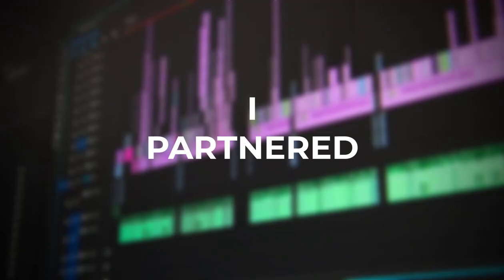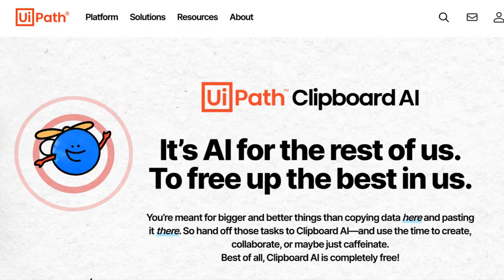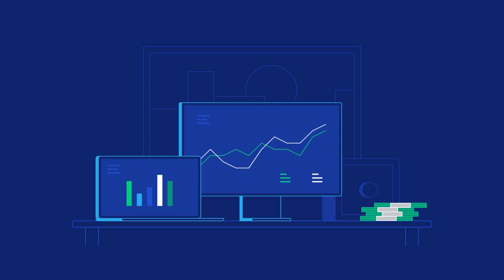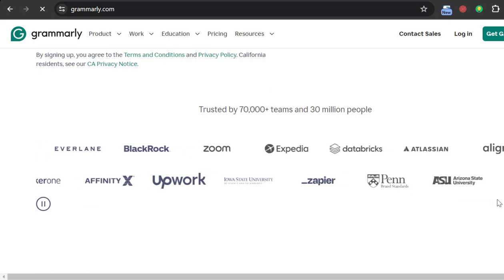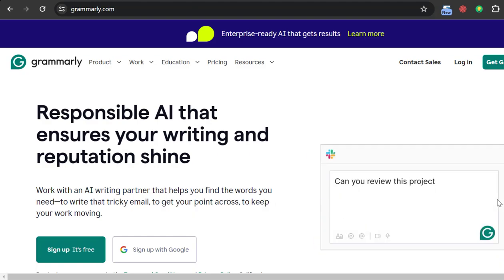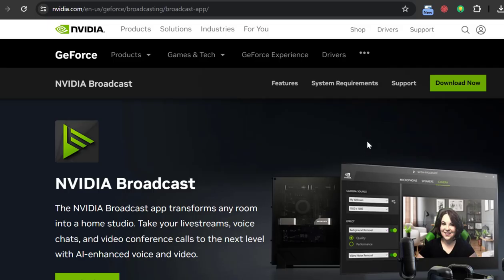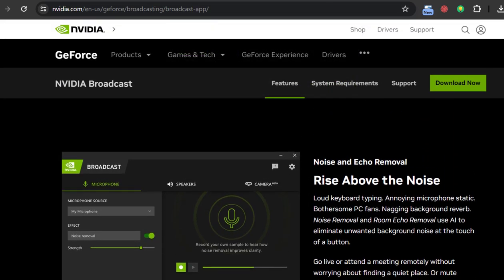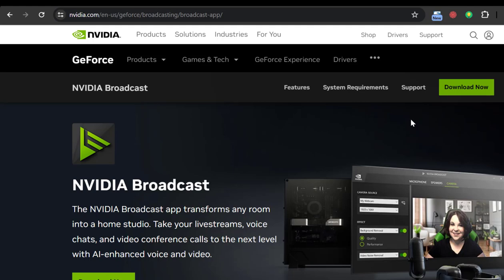5 AI Tools That Will Change Your Life in 2024!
5 AI Tools That Will Change Your Life in 2024
There are so many new AI tools that have already been released in 2024 that are gaining some serious attention for all their capabilities and utility. So here are some of those amazing AI tools that you must know!!